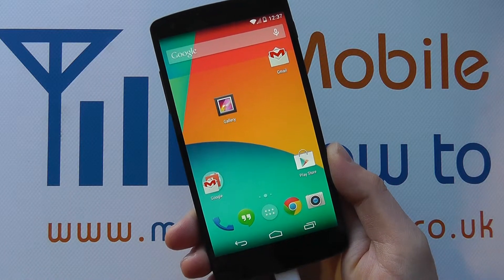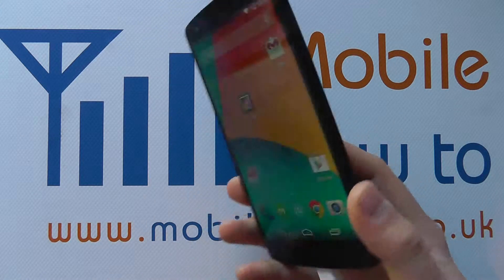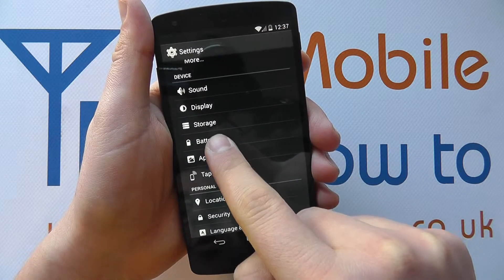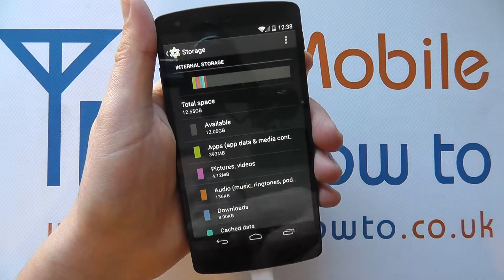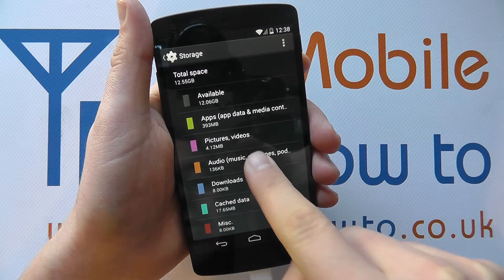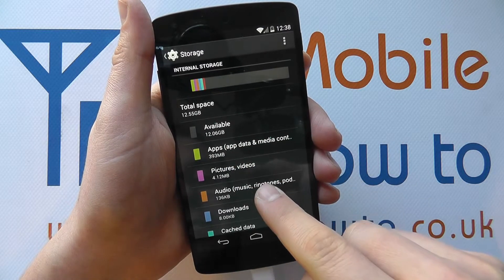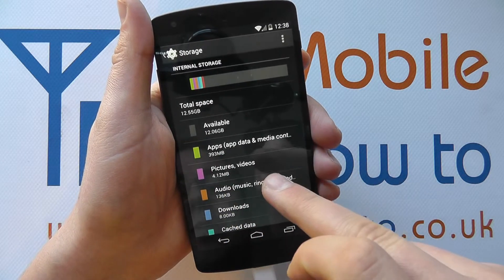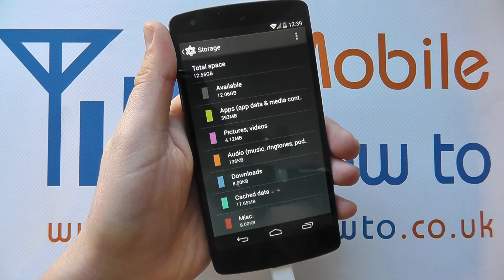How To Find Out How Much Storage/Memory - Google Nexus 5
A video how to, tutorial, guide on finding out how much storage/memory is available on the Google Nexus 5.